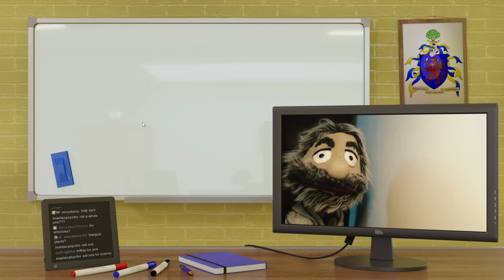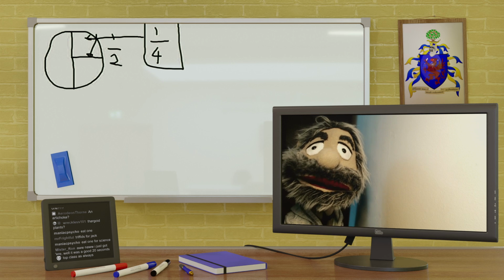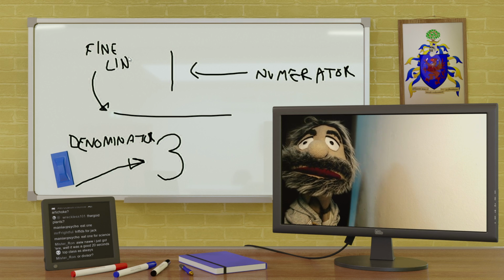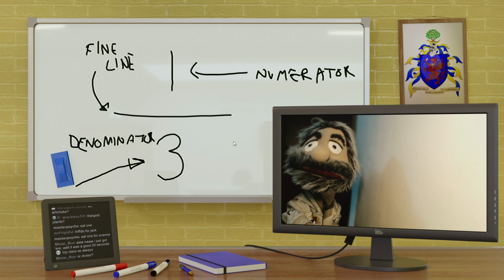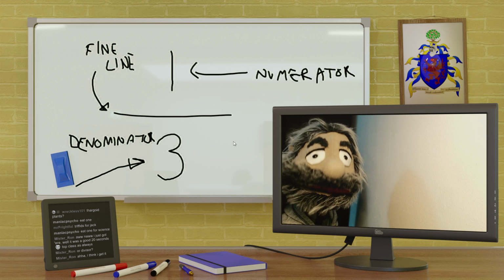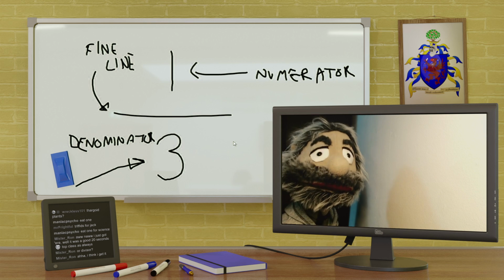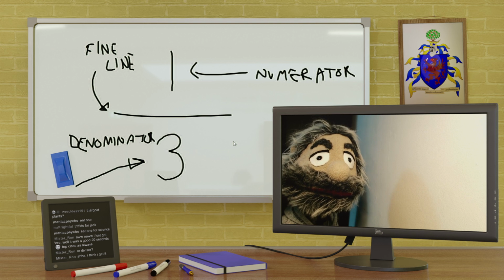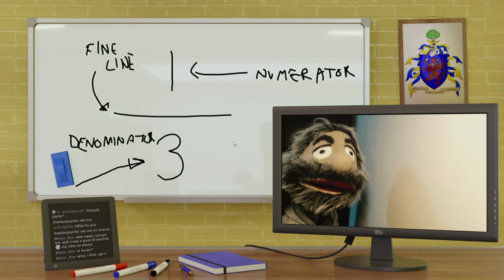Explain The Joke #027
There’s a fine line between a numerator and a denominator. (…Only a fraction of people will get this.)